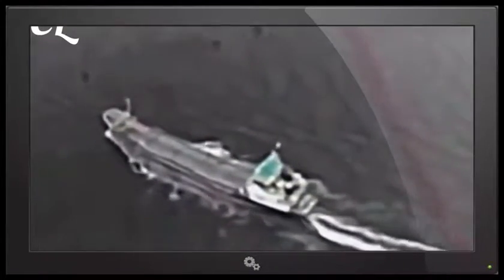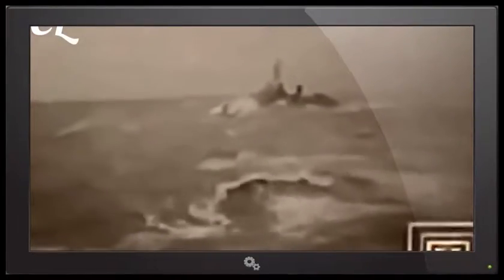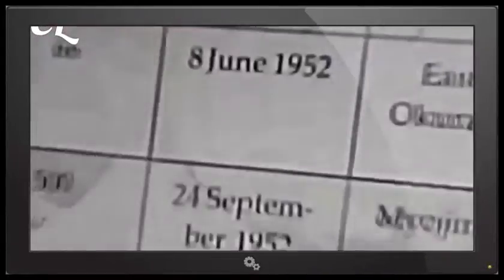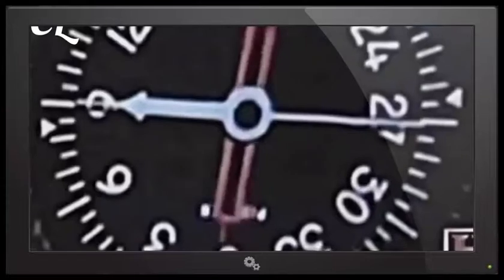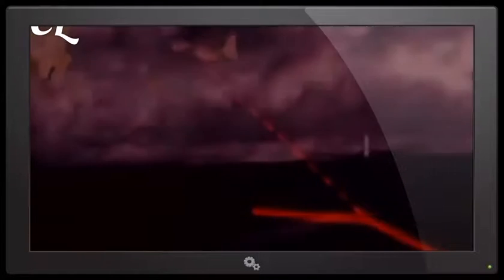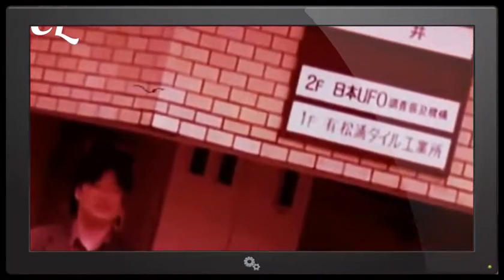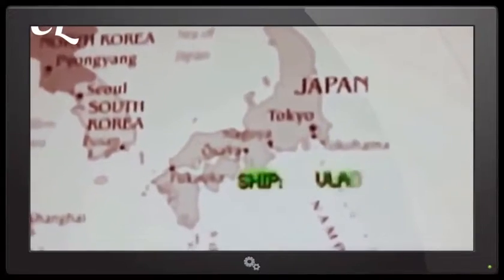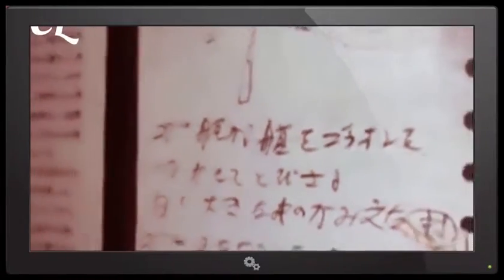Ghost Ships and UFO's plus MISSING PLANES Brilliant Documentary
We are making videos and such material available in an effort to advance understanding of environmental, political, human rights, economic, democracy, scientific, space exploration, conspiracy theories and social justice issues, etc.
In accordance with Title 17 U.S.C. Section 107, the material on this site is distributed without profit to those who have expressed a prior interest in receiving the included information for research and educational purposes.
Thank you for your continued support of Conspiracy Lie.